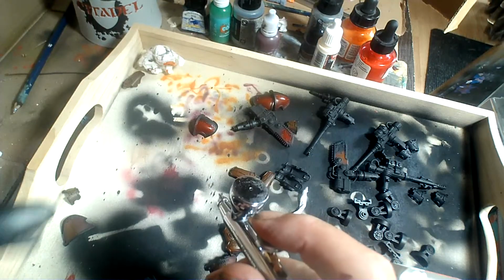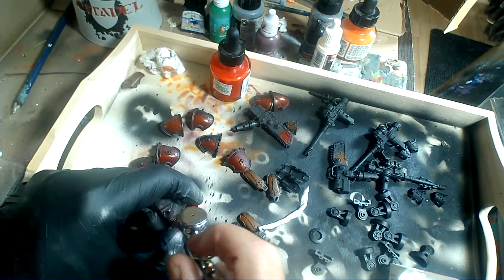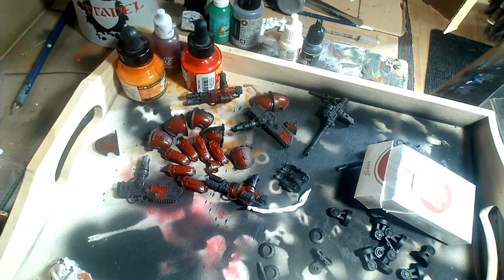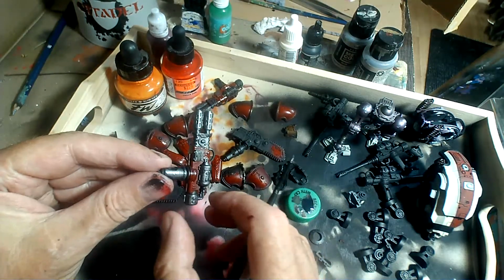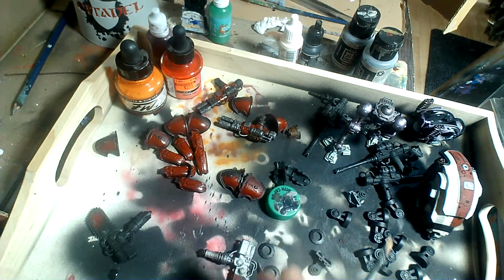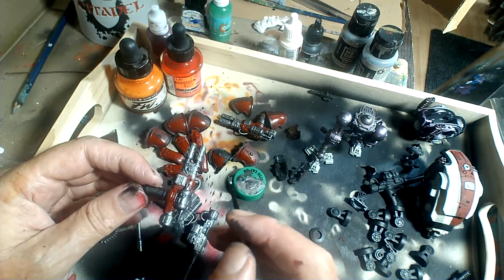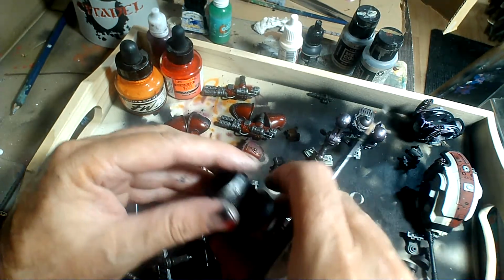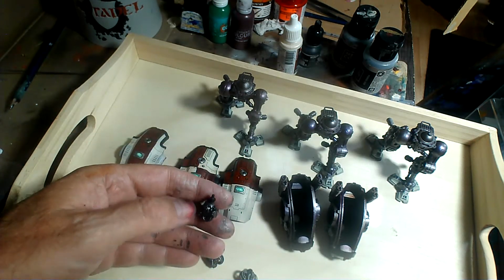BACK LOG LIVE TEST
Thanks for being here, and thanks for the amazing support. Enjoy